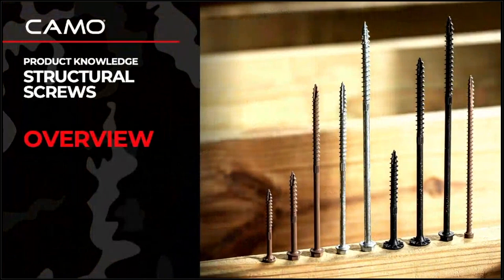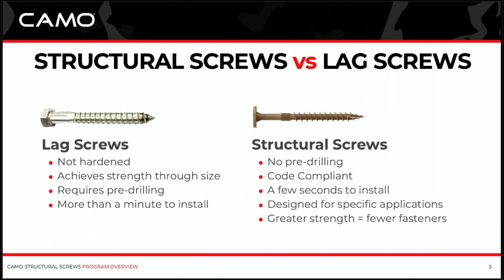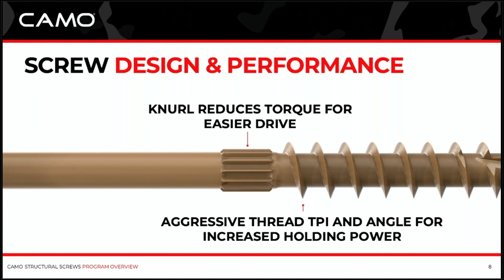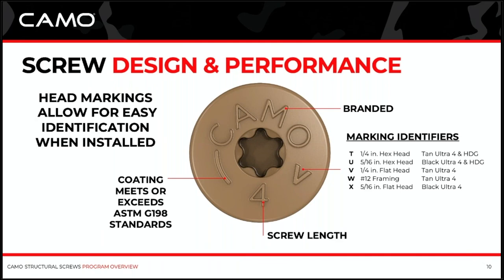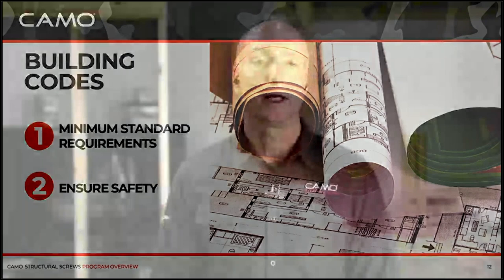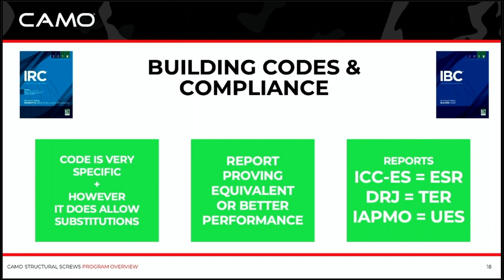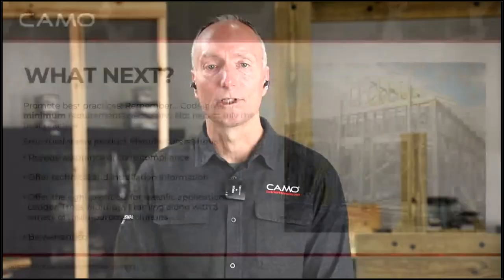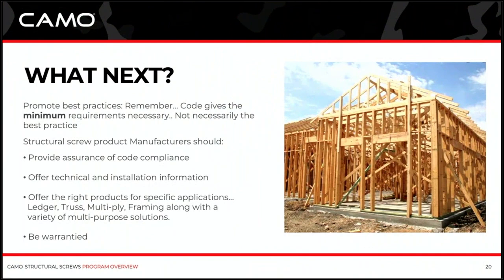Structural Screws 101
Industry expert Greg Groenhout from CAMO Fasteners shares everything you need to know about structural screws.

00:00 Introduction
02:19 What are structural fasteners
03:31 Types of structural fasteners
04:40 Lag screws vs structural fasteners
06:24 Screw design and performance
15:52 Building codes
19:25 Certifications for code compliance
28:30 Q&A session

Become a DIY Pro and save every day—and be the first to hear about upcoming DIY Home Center webinars